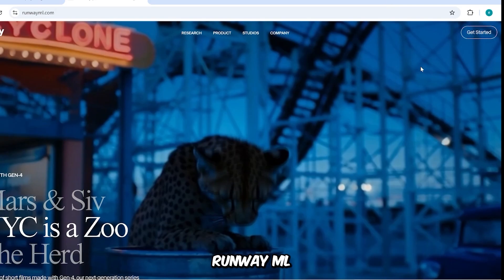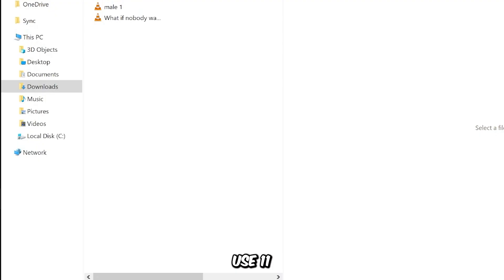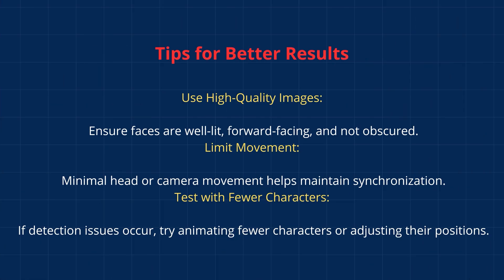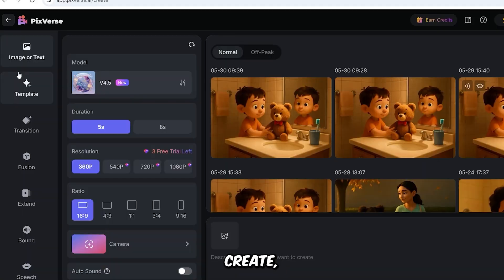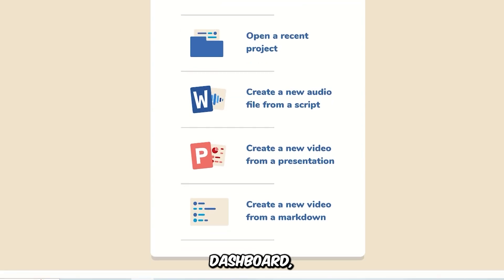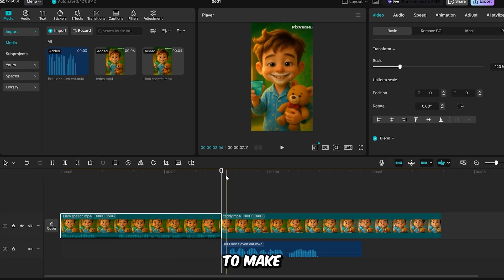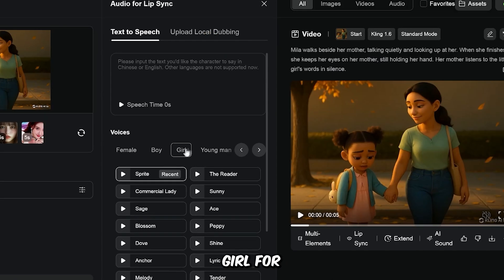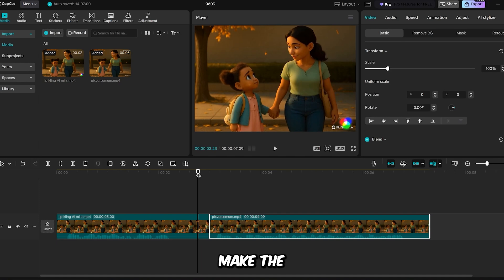How to Make Multiple Characters TALK in one scene Using AI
In this video, learn about using AI tools to make characters speak! We'll explore how to use AI lip sync tools and ai video generator to sync dialogue. See how to use Runway ML or Pixverse for lip sync animation and create engaging content.